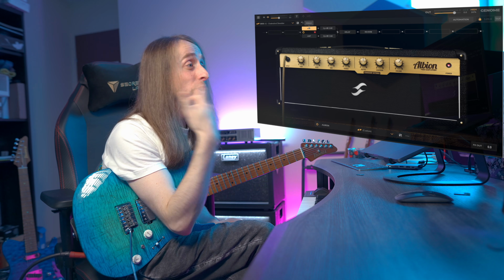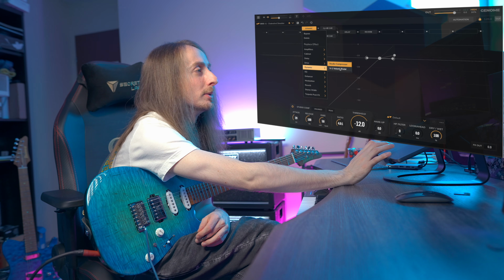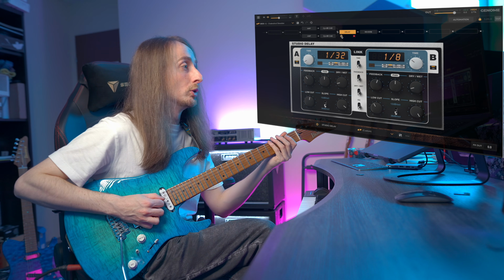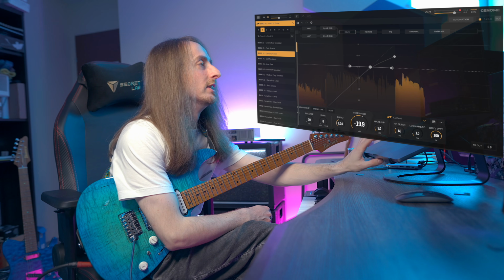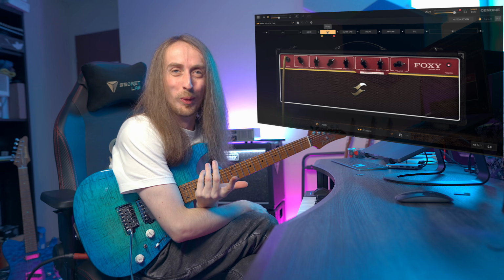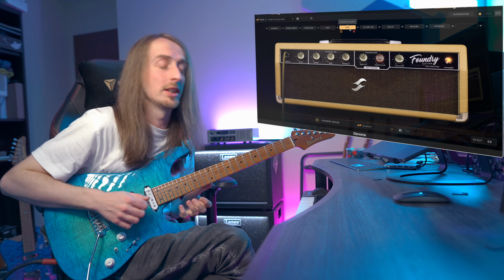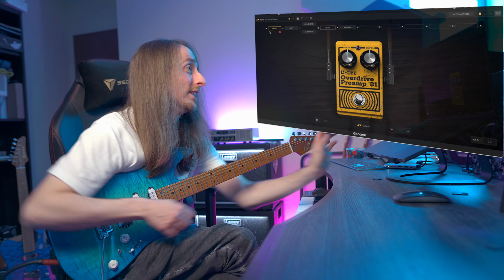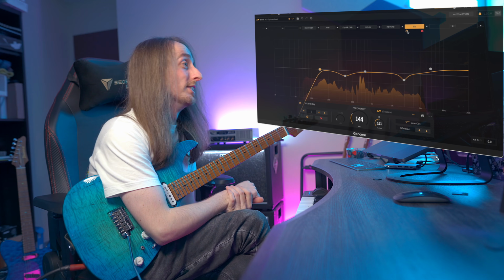Two Notes Genome | Jack Gardiner Presets & Walkthrough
00:00 - Intro Improvisation
01:17 - GENOME
01:32 - Interface Walkthrough
08:47 - Playing Presets

🔴 NEW JTC Masterclass is OUT NOW. Modern Fusion Improv Vol III: Technique and Phrasing

🔵 25 Killer Lydian Rock Fusion Licks - available to stream/download instantly